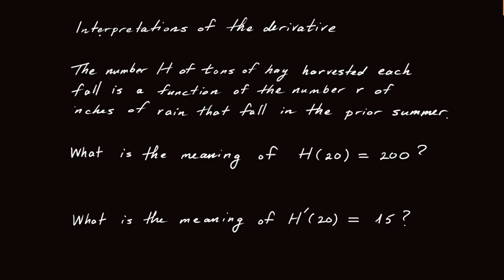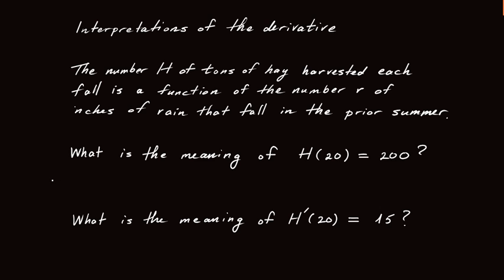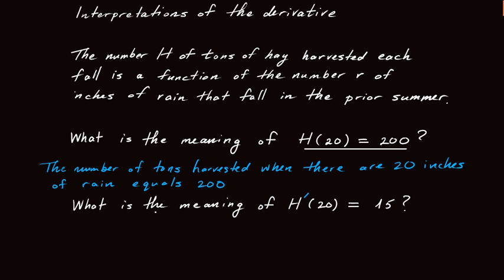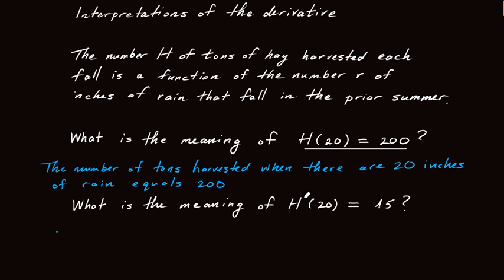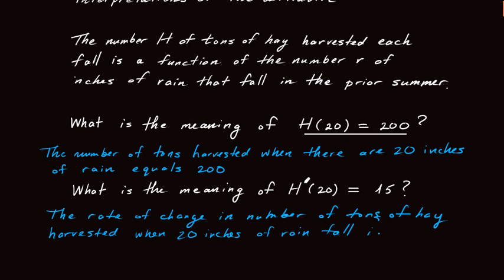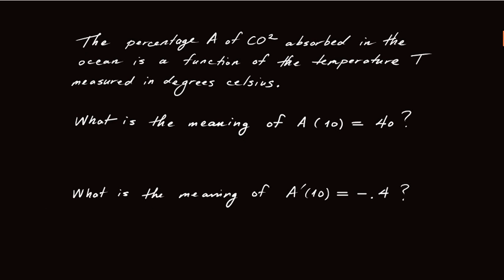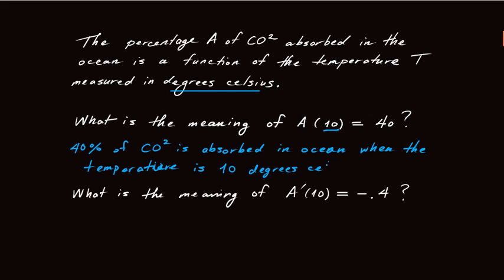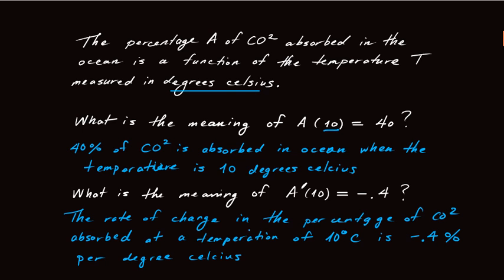2.3.2 How to interpret statements involving the derivative